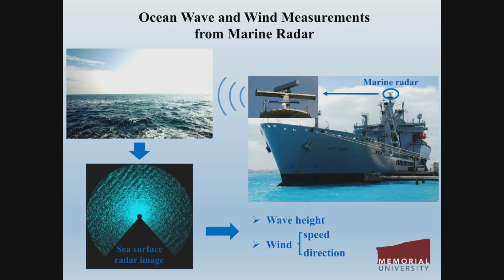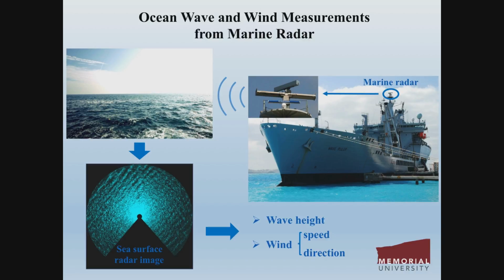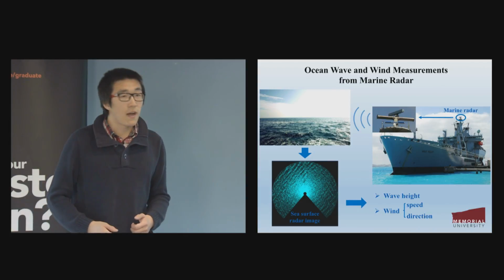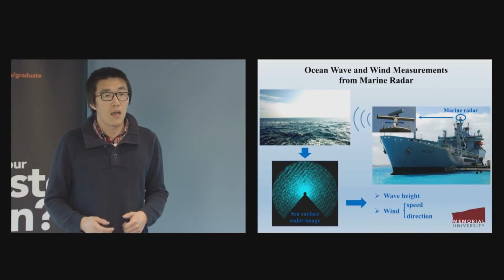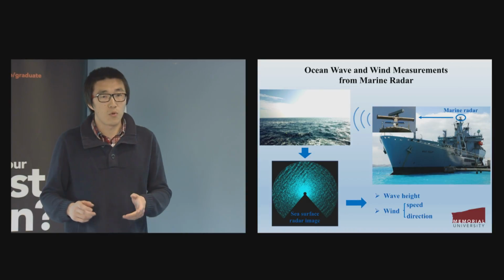Memorial’s 3MT 2016 - Xinlong Liu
Memorial University of Newfoundland hosted its 2016 3MT Competition on October 17. View all competitor videos on Memorial's YouTube channel.